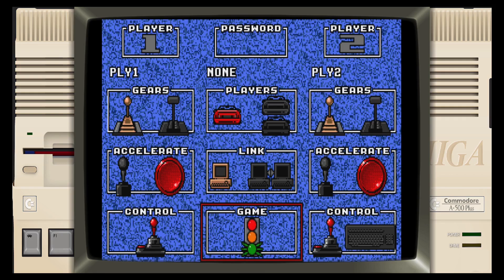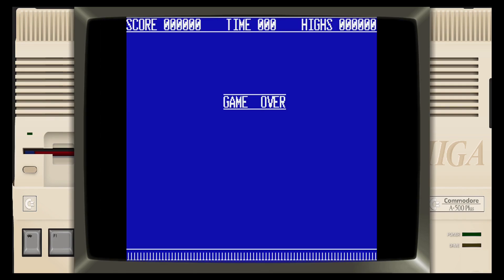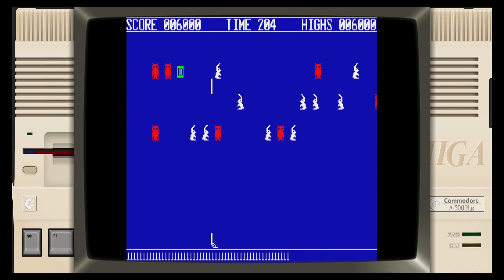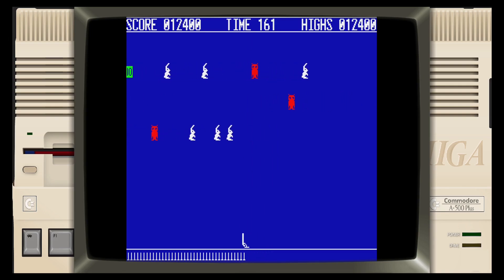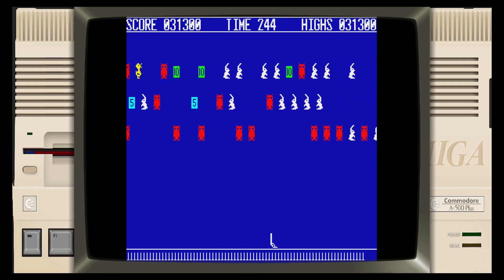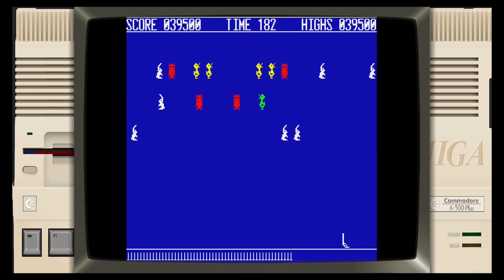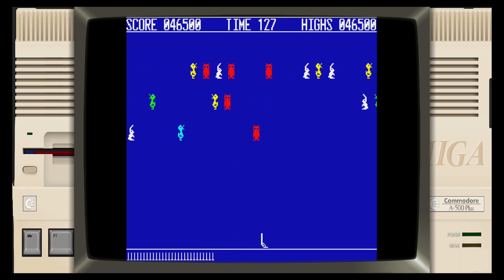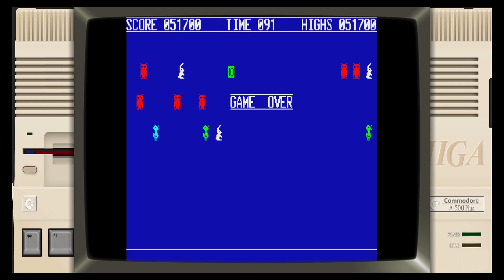Lotus 2 Has A Secret Mini Game! (Commodore Amiga)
retrogaming, amiga, commodore, retrogames, lotusturbochallenge, 16bit, amigamusic, gremlingraphics. The Secret mini game within Lotus Turbo Challenge 2 for the Commodore Amiga. One I didn't know about as a child and accessed via the Password of "DUX"

Lotus Turbo Challenge 2

The second Lotus game shifted focus to arcade-oriented gameplay and included Barry Leitch's intro music.  the fuel limit and difficulty levels were dropped, and the lap-based levels were replaced with course-based time trials,  with the player required to complete each course within a specified time to qualify for the next one.